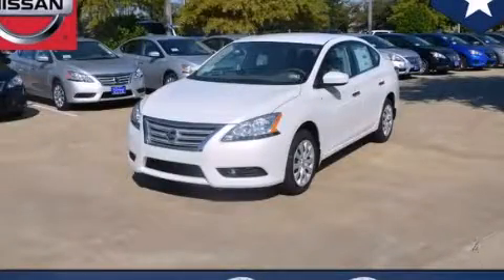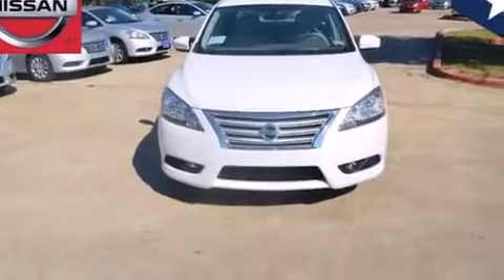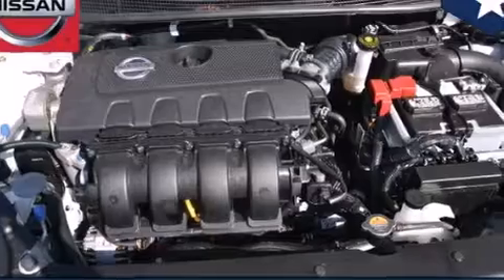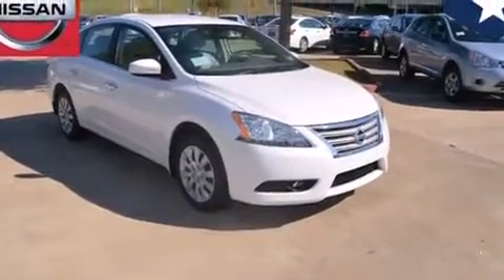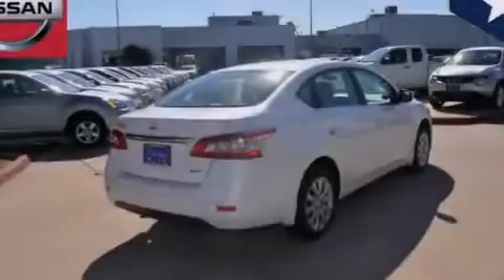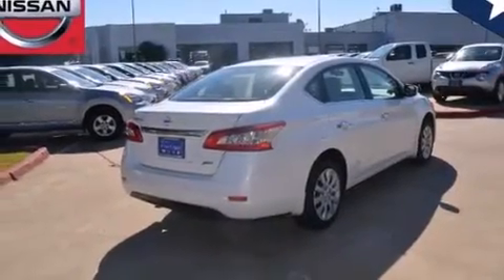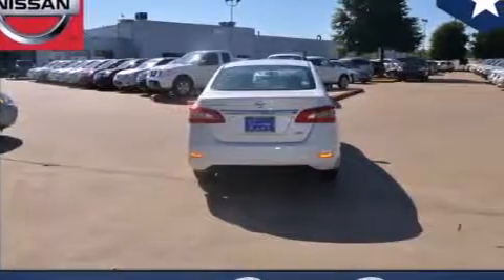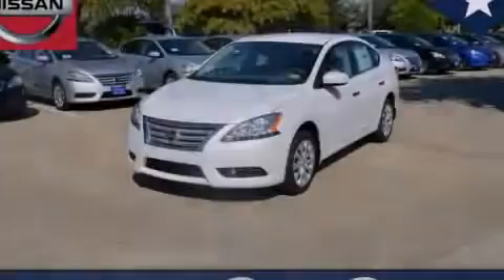2013 Sentra Arlington TX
We've been honored to serve the Dallas TX area , we promise that your experience at our dealership will exceed your expectations ! Year : 2013 Make : Model : Sentra Engine : 1.8L DOHC 16-Valve I4 Engine Trans . : - Exterior : White Interior : Black Clay Cooley - Nissan 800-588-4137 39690 LBJ FREEWAY Dallas , TX 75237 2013 Sentra Dallas TX